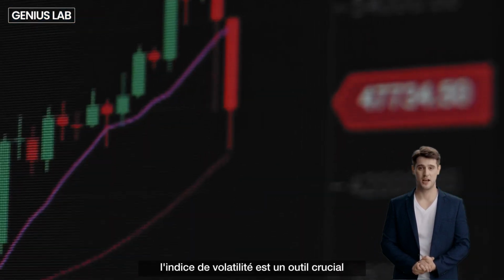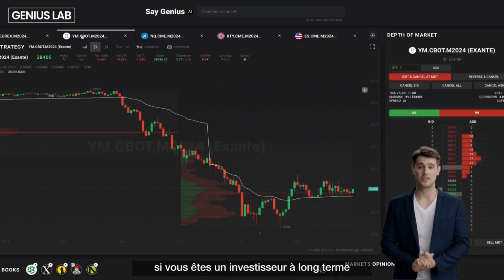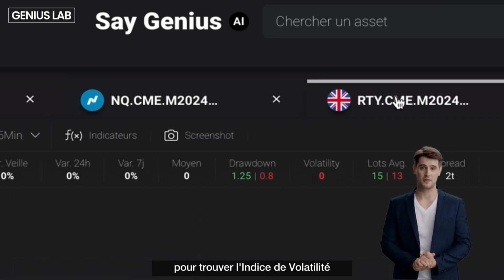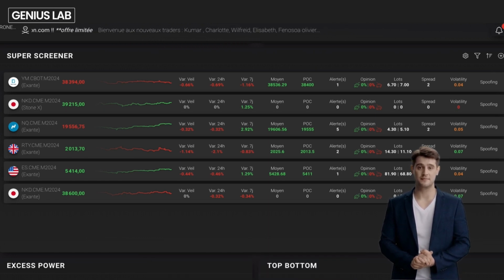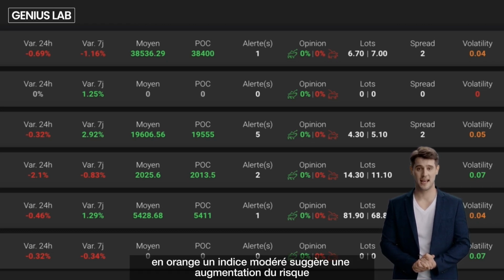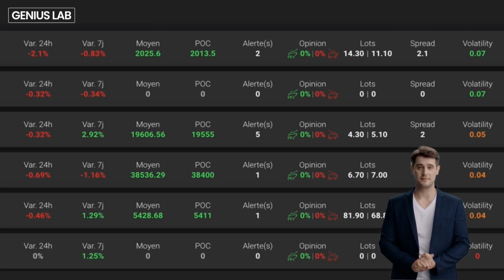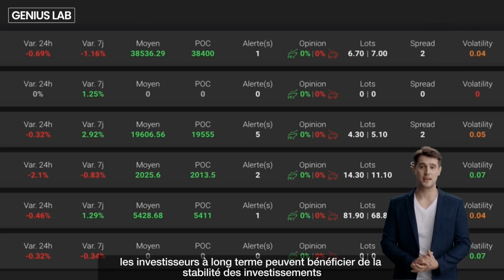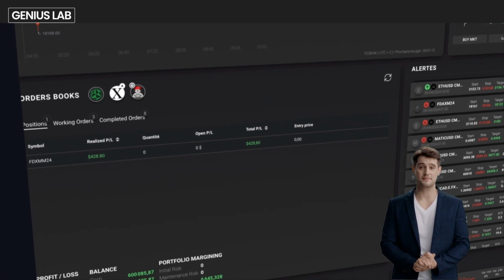How to Trade with the Volatility Index?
Understand volatility to minimize risks or capture quick profits! In this video, we explain the Volatility Index, a key tool for assessing investment risk through price fluctuations. Learn how to use it on the Genius Station AI platform and make informed trading decisions.

What You'll Learn:

Importance of the Volatility Index
Finding and using it on Genius Station AI
Calculating the index with logarithmic returns
Interpreting color-coded volatility levels (Red: Low, Orange: Moderate, Green: High)
Exclusive Feature:
Available only on Genius Station AI.

▬▬▬▬▬▬▬ What is Genius Station? ▬▬▬▬▬▬▬

Genius Station is the first professional trading platform enhanced by artificial intelligence.

Genius TV markets live 24/7
Chat rooms
Automatic trading strategies with the Genius AI algorithm
100% automatic autotrade
Real-time charts on stocks, futures, forex, cryptos, bunds, commodities, and more...
Automatic/manual order placement
The largest community of active traders and investors